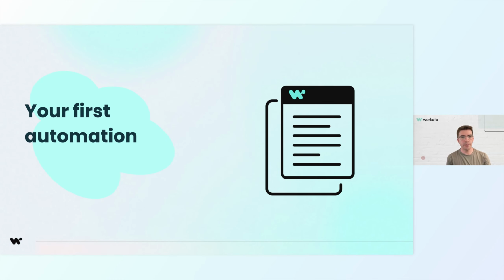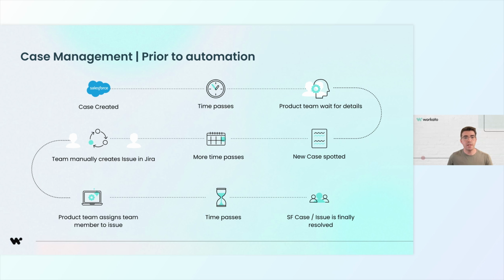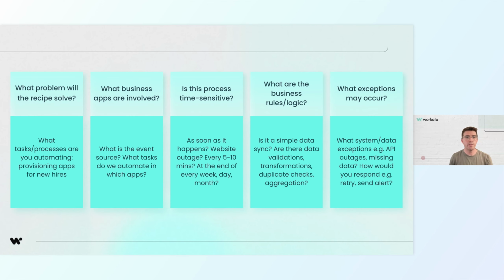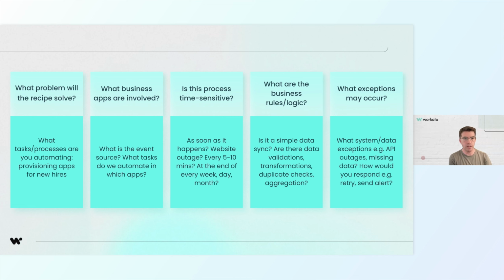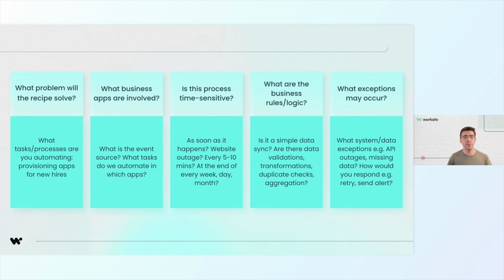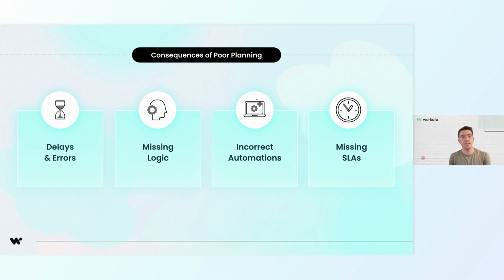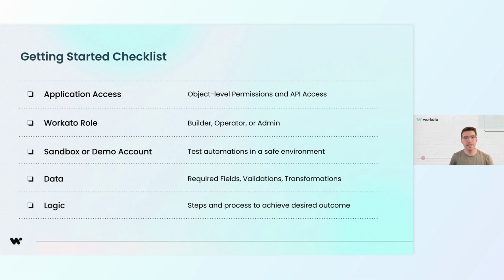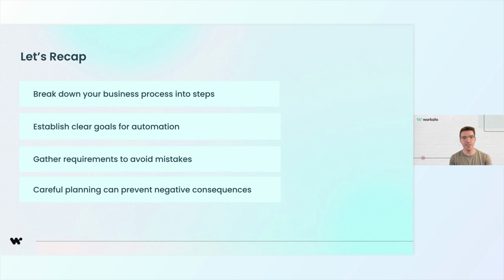Planning your first project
In this section, we explore taking a business process, breaking it down into actionable steps, and establishing clear goals for automation.

Like what you see? Register for our upcoming Product Hour webinars